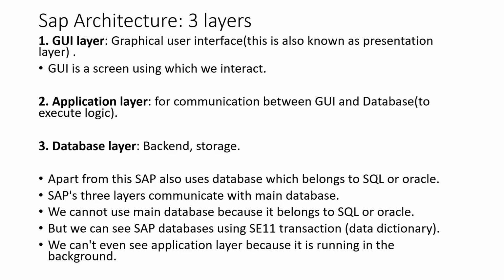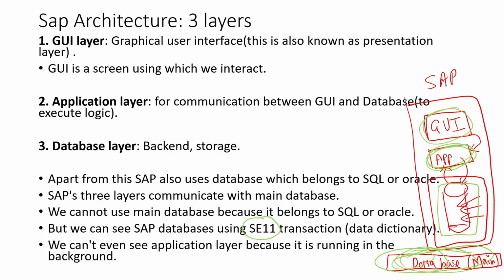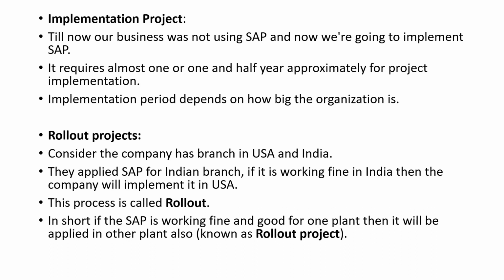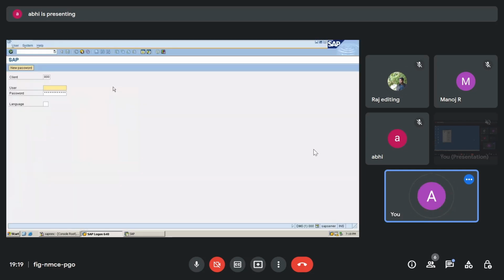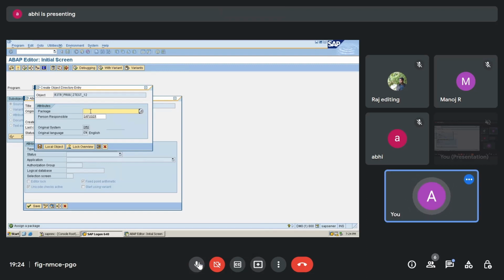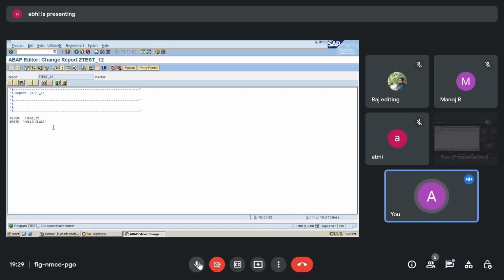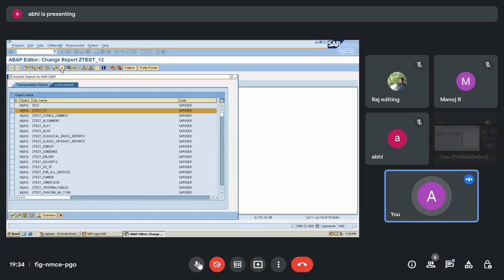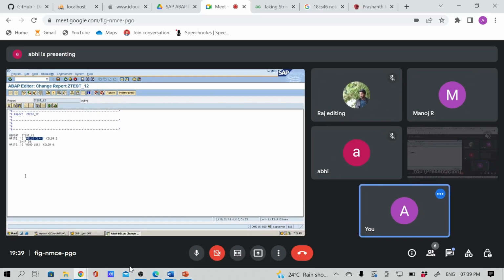3. SAP ABAP: A Comprehensive Introduction to Simple Programs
Welcome to Part 1 of our comprehensive beginner's tutorial on SAP ABAP! 🚀

Are you new to SAP ABAP and eager to dive into the world of enterprise software development? Look no further! In this tutorial series, we will take you on an exciting journey into the powerful and versatile world of SAP ABAP (Advanced Business Application Programming).

In Part 1, we'll start from the ground up, making sure you have a solid foundation to build upon. Here's what you can expect:

🔹 Introduction to SAP ABAP: We'll begin by demystifying what SAP ABAP is, its importance in the SAP ecosystem, and how it fits into the world of enterprise software.

🔹 Setting Up Your Development Environment: We'll guide you through setting up your SAP ABAP development environment so you can start coding right away. No need to be intimidated; we'll make it easy!

🔹 Basic ABAP Syntax: You'll learn the fundamental building blocks of ABAP programming, including variables, data types, and basic syntax rules. We'll keep it beginner-friendly and easy to understand.

🔹 Your First ABAP Program: We'll write your very first ABAP program together! You'll see the magic of coding as we create a simple "Hello, SAP ABAP" application.

🔹 Hands-On Exercises: We believe in learning by doing. Throughout the tutorial, you'll have opportunities to practice what you've learned through hands-on exercises. Don't worry; we'll provide solutions too!

Whether you're a student, a budding developer, or someone looking to enhance your career in SAP, this tutorial is designed to empower you with the skills and knowledge you need to excel in SAP ABAP development.

So, grab your notepad, fire up your SAP environment, and join us in Part 1 of this exciting journey into SAP ABAP. By the end of this tutorial series, you'll be well on your way to becoming an SAP ABAP pro!